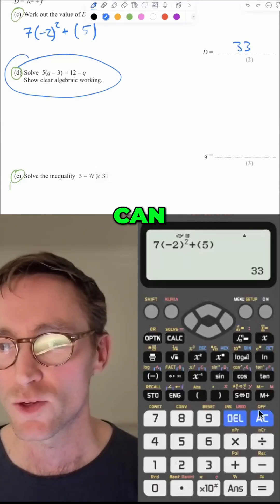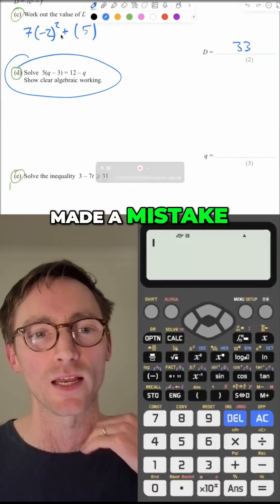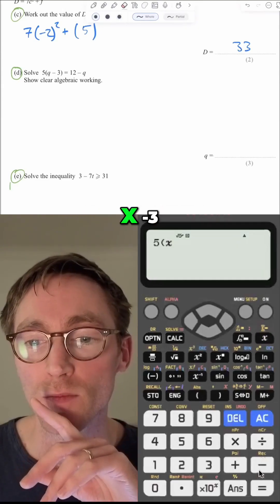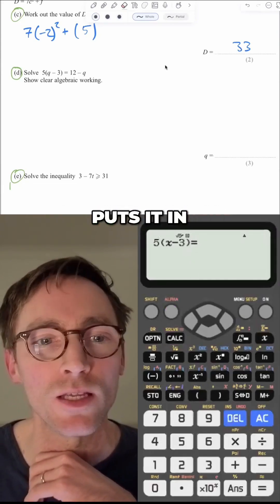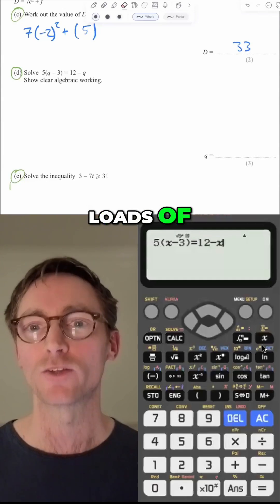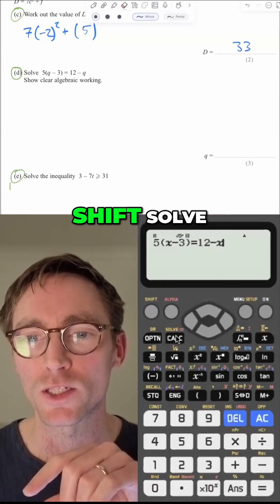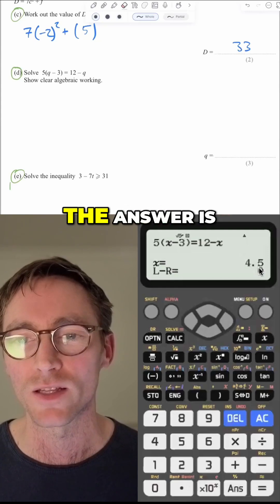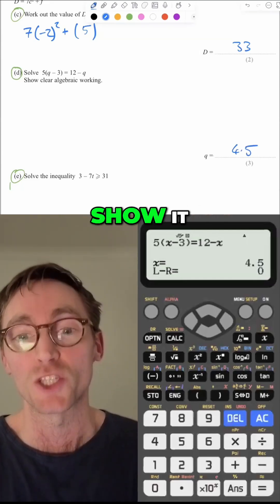SECRET Calculator Hack: How To Solve ANY Equation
Did you know this HIDDEN function on your calculator for solving literally ANY equation on your GCSE Maths exam? Join me this Sunday at 11am for my next free webinar for more GCSE Maths exam hacks :)